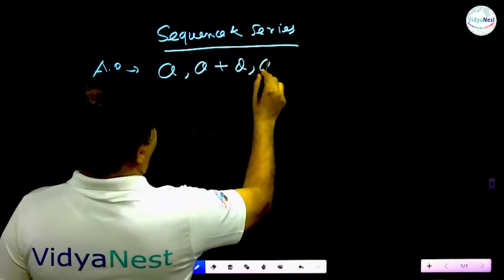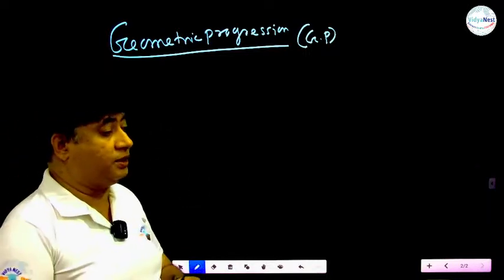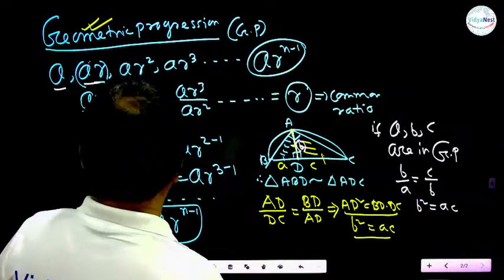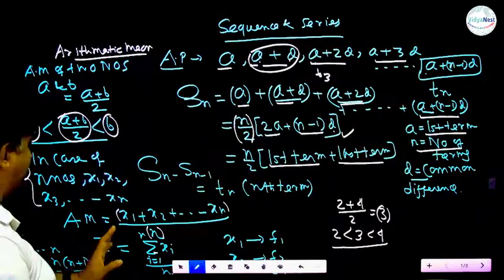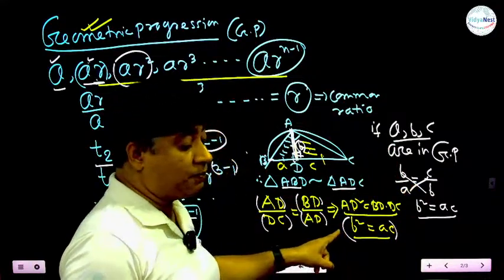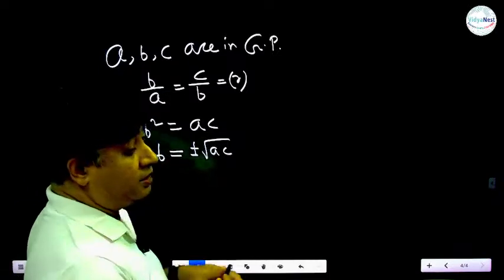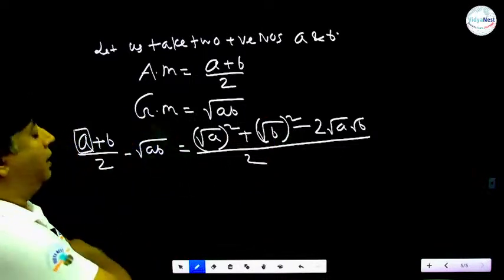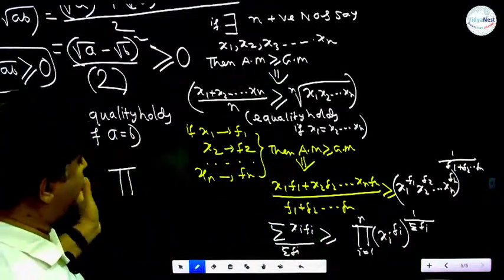Sequences & Series L2 | MATH | Class-11